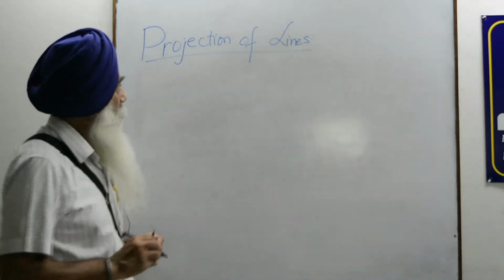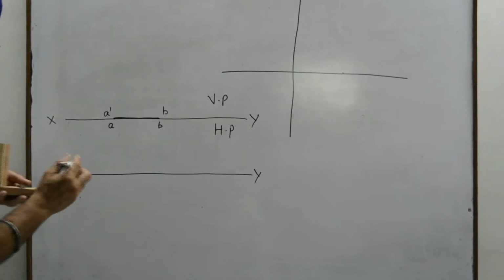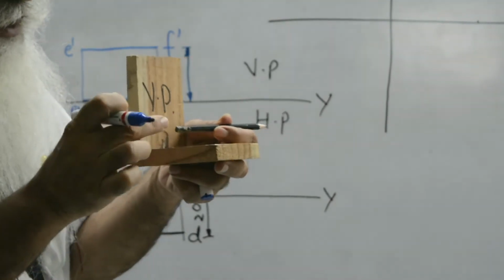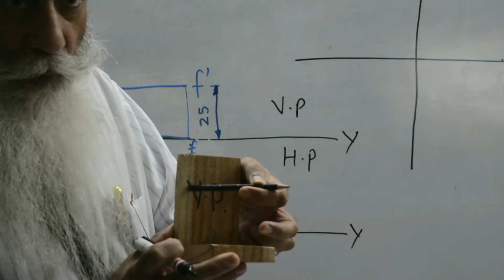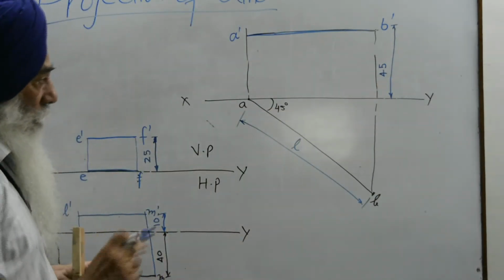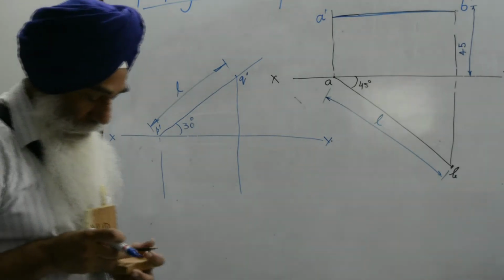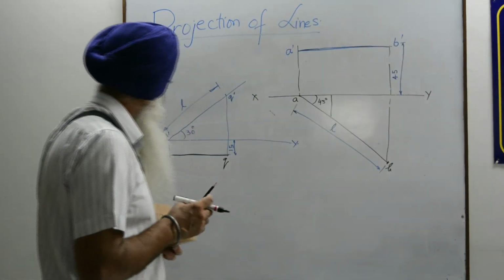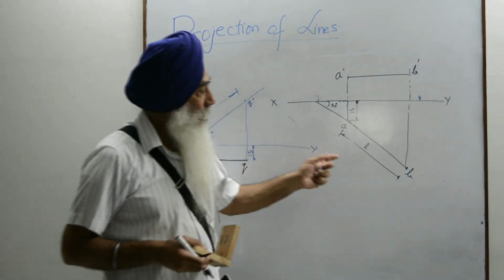Projection of lines